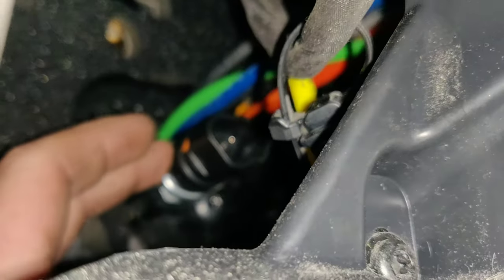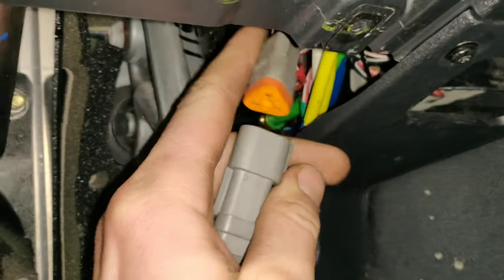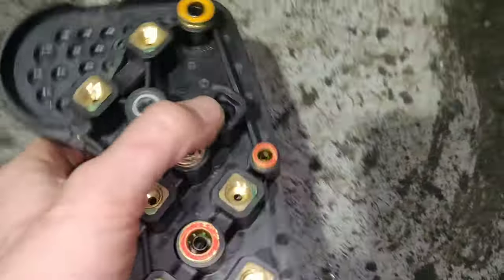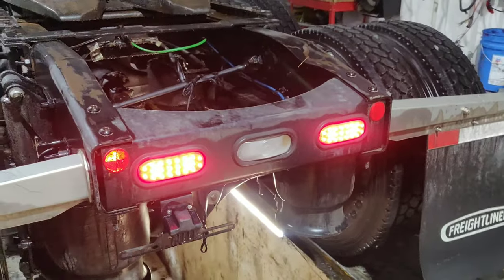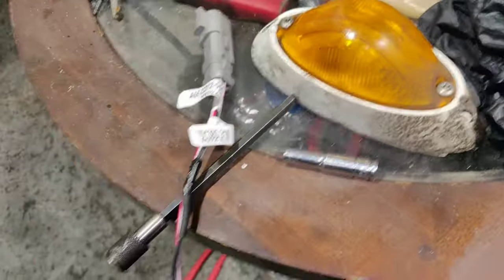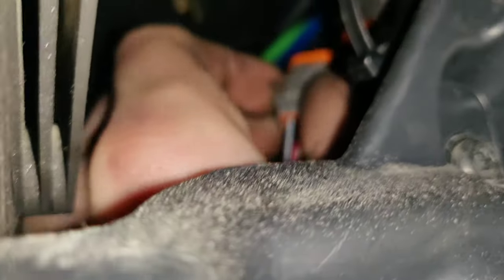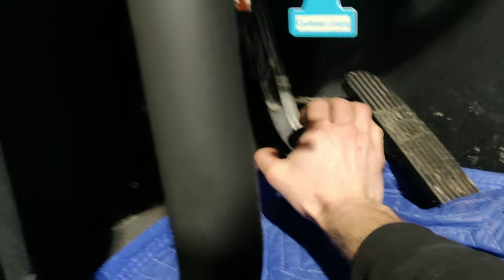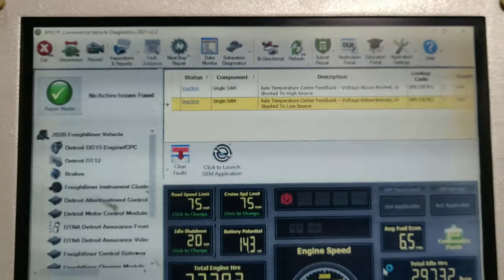Freightliner Cascadia Brake Lights always on / bad brake pressure switch / problem fixed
After releasing the brake pedal on Freightliner Cascadia truck , the brake lights will stay on!

  Brake pressure switch sensor part nr. LEF00800TBPNKABA15
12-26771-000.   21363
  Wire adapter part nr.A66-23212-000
                                   nr.701393 22A